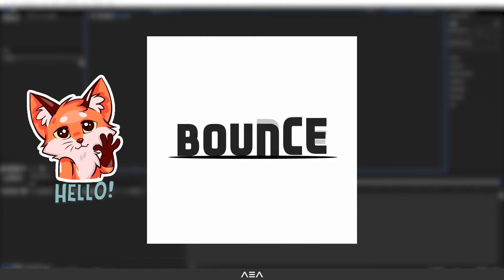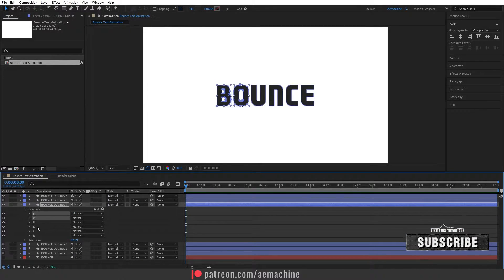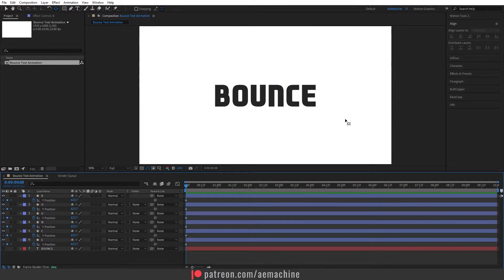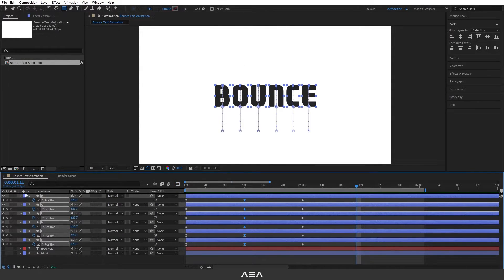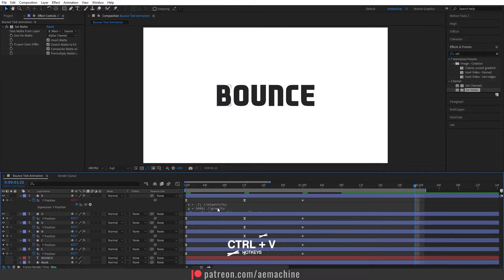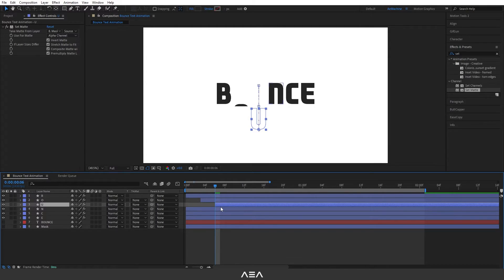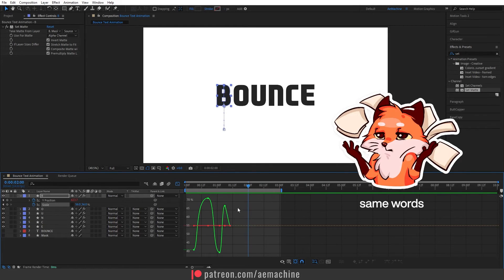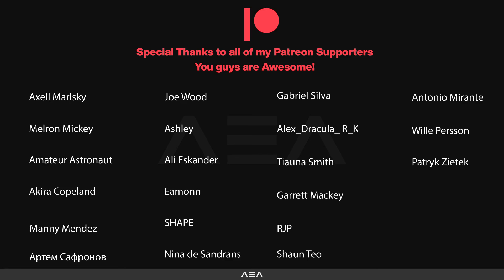Bounce Text Animation | After Effects Tutorial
Hi everyone,

In this After effects tutorial, I will show you how to create a bounce text animation with a simple bounce expression so let's see how to make this awesome animation ;)